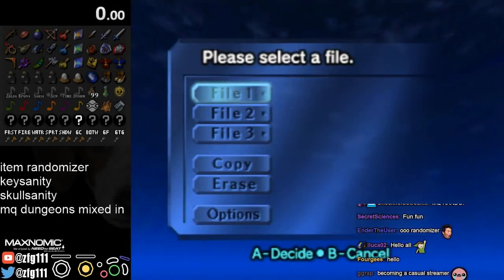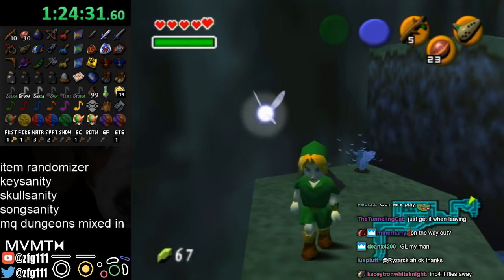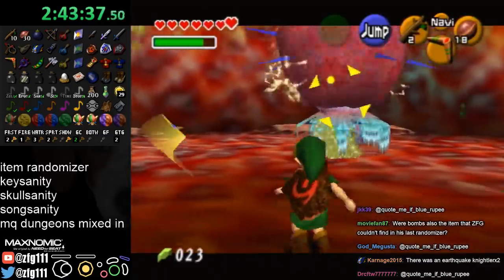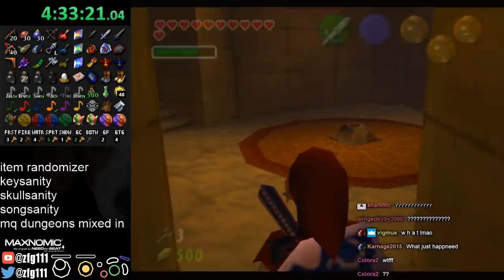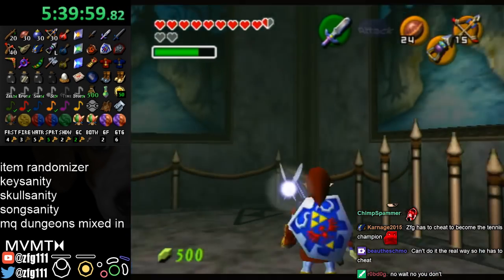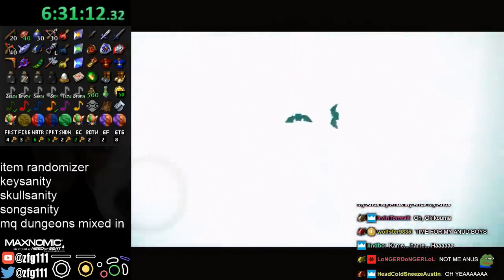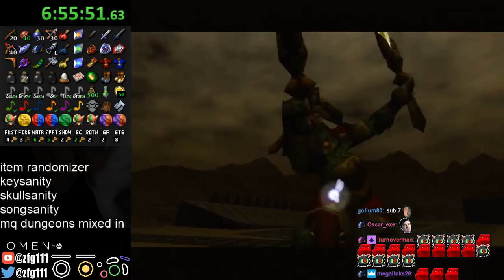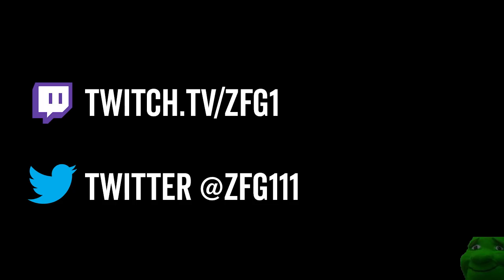Are You Guys Ready For Some Rando? (OoT Randomizer) - ZFG Twitch Highlights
Full randomizer vod (Up for 60 days)